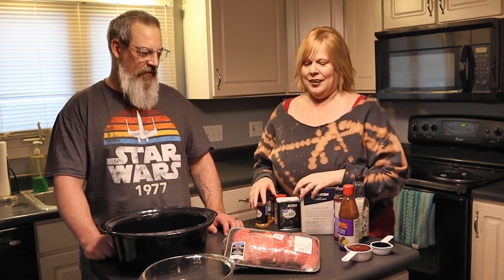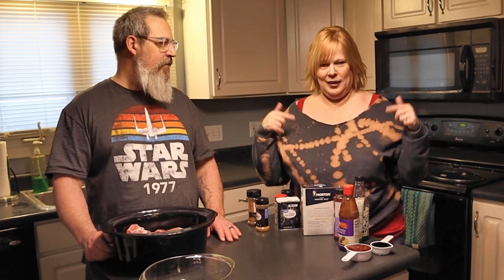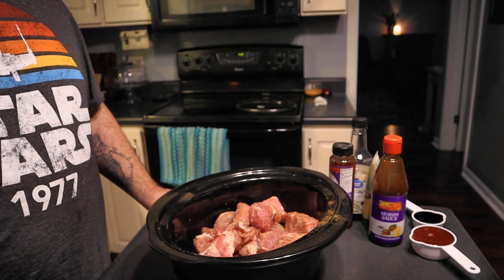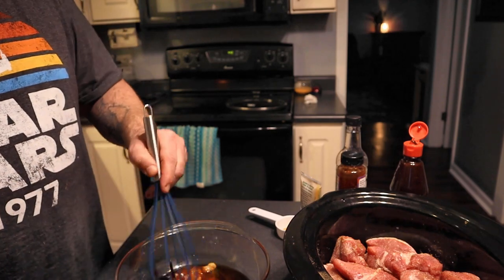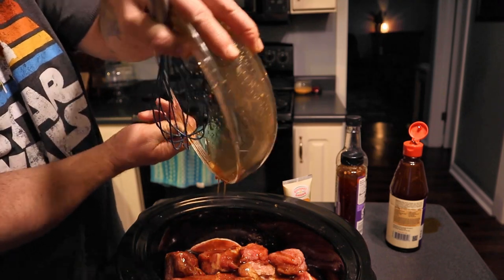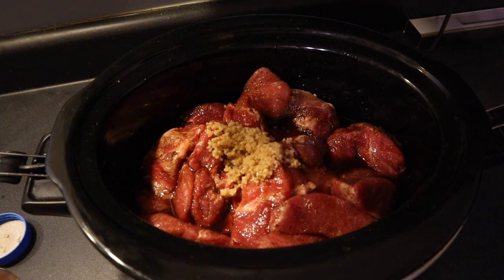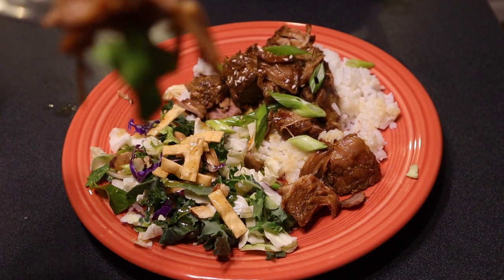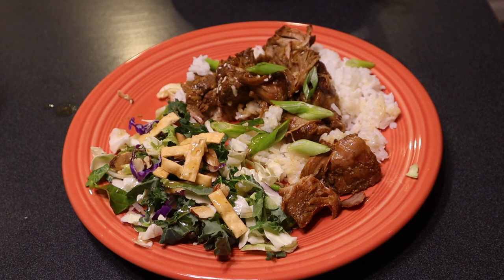COOK WITH US | LETS MAKE CROCKPOT ASIAN RIBS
Welcome back to Love and Junk! Today we are inviting you to Cook with Us. We will be hanging out and making Crockpot Asian Ribs.

USA